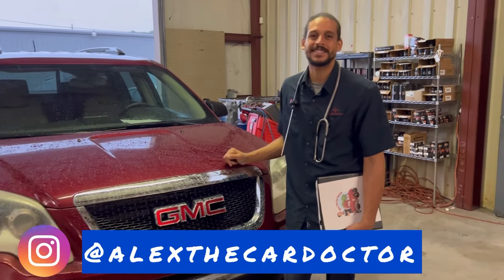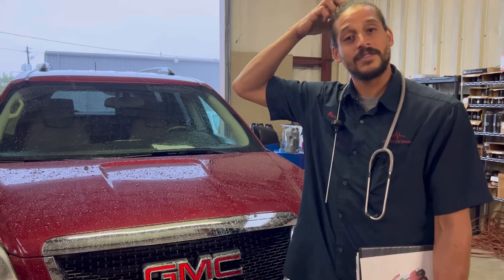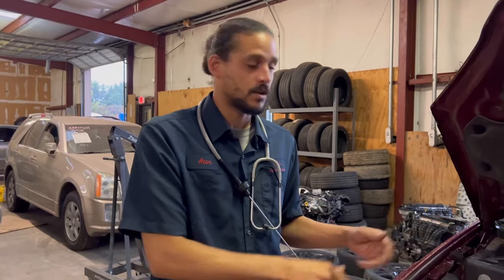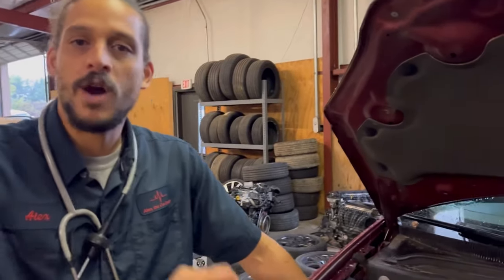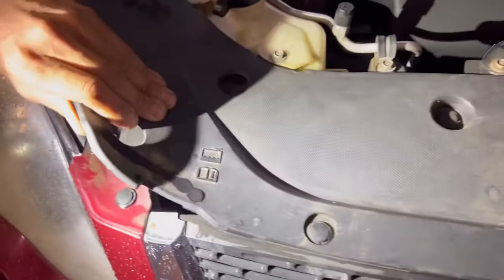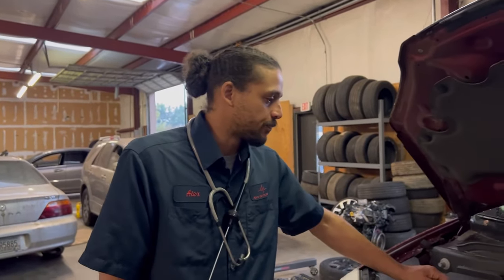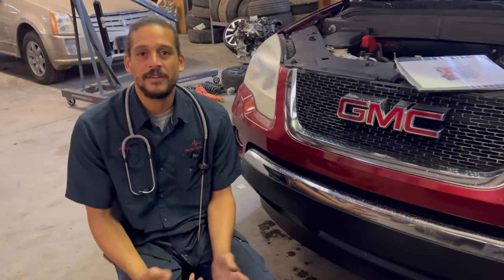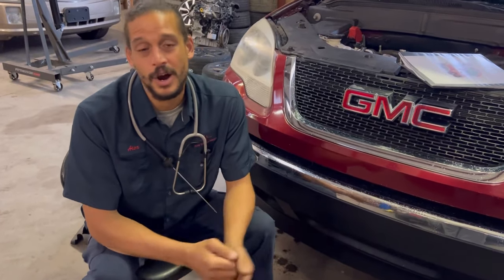The Top 5 Problems - GMC Acadia ( First Generation 2007-2016) | Should you buy the GMC Acadia?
I’m starting a new series on my channel. I want to educate people on what they would be getting themselves into when they decide to buy certain cars.

I’m this video I show you the top 5 problems I encounter with the 1st Generation GMC Acadia (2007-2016) when it comes into the shop.

The goal is to help you make an informed decision before buying this vehicle. But if you already own it, I give tips for preventive maintenance so that it will save you money in the long run.

Alex 👨🏽‍🔧

Upgraded Hoses mentioned in the video:

-Dorman 626-562 HVAC Heater Hose

-Dorman 626-556 HVAC Heater Hose